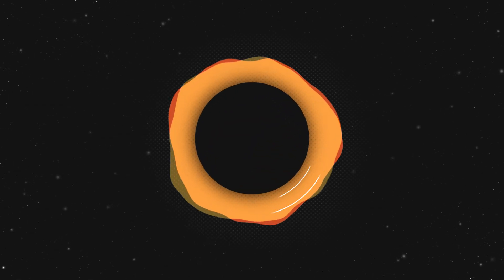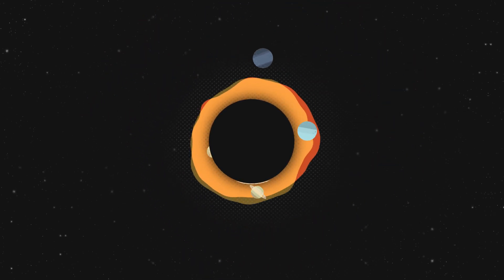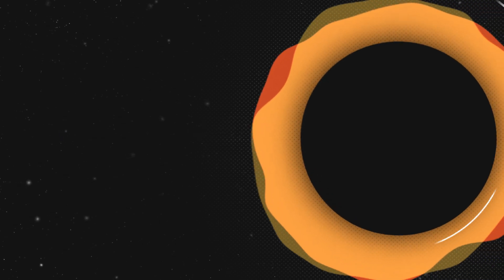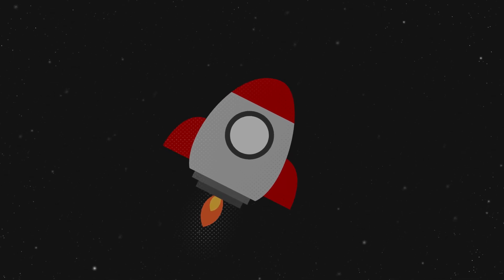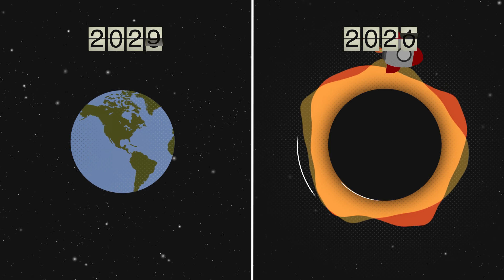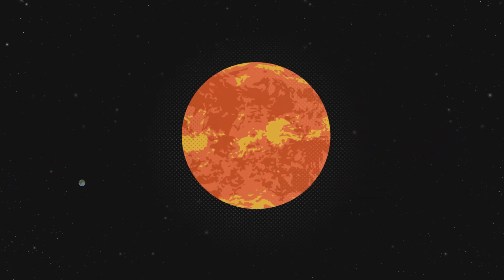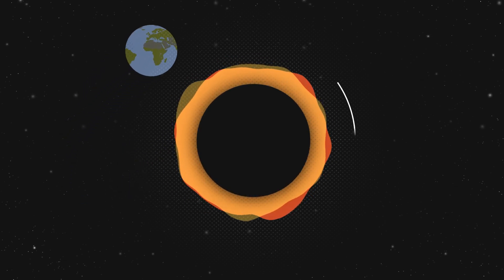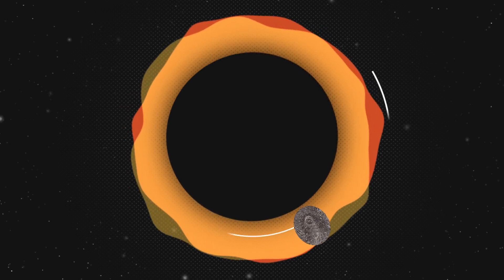Supermassive Studies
Ohio State astrophysicist Todd Thompson sets us straight on the facts about black holes, so often the subject of legend and science fiction.